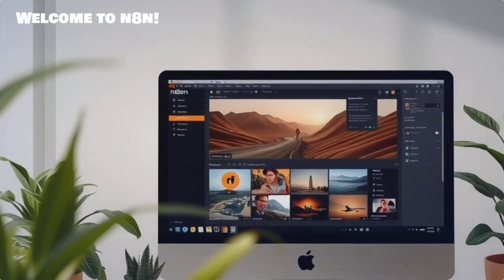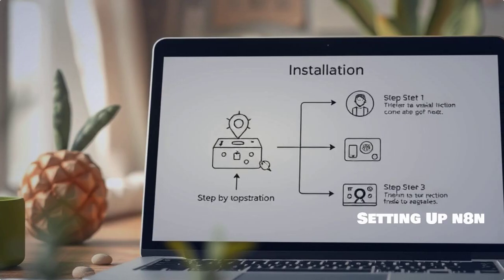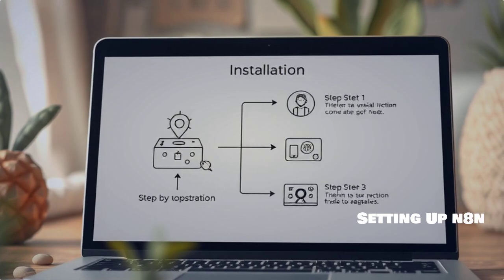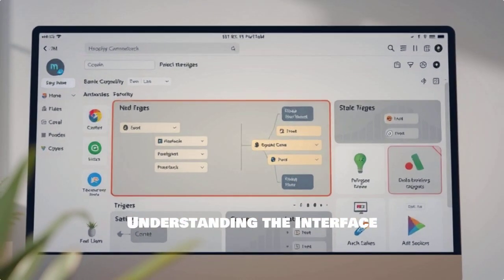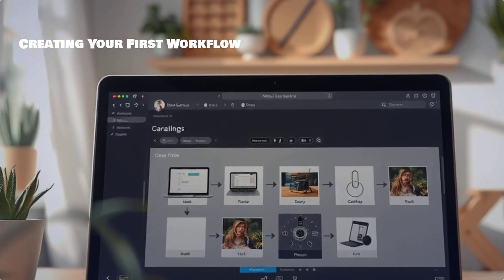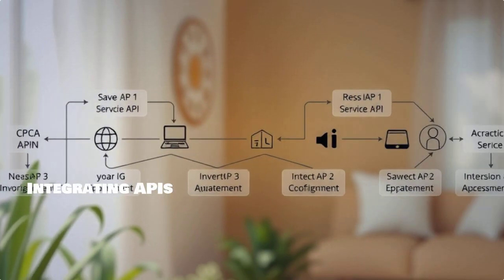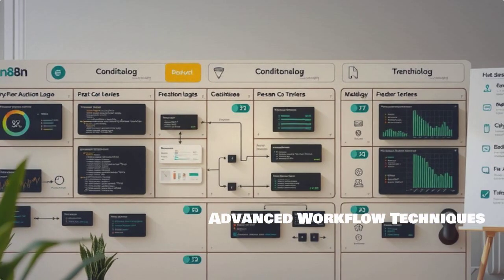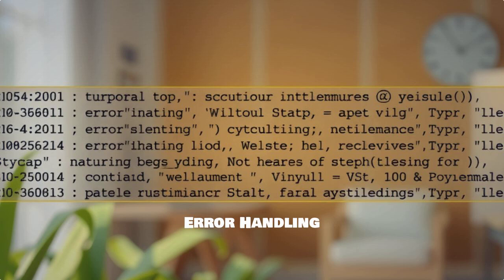From Zero to Automation Pro | Mastering n8n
from zero to automation pro, how to master n8n, a complete guide to n8n from beginner to advanced, n8n tutorial for all levels, how to become an n8n pro, what you need to know to master workflow automation, what are the best tips and tricks for n8n, how to build complex workflows in n8n, a full walkthrough of the n8n platform, what is possible with n8n, how to take your automation skills to the next level, a step-by-step guide to mastering n8n, what you need to become an expert.